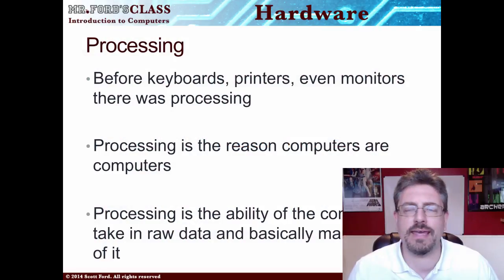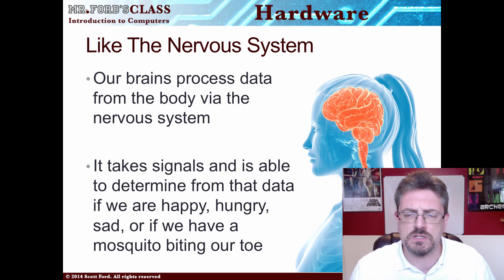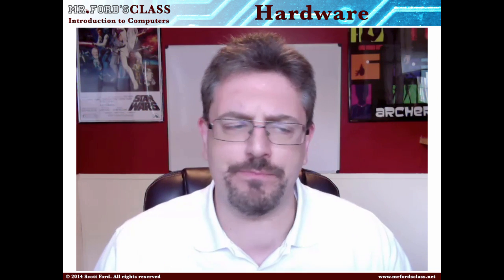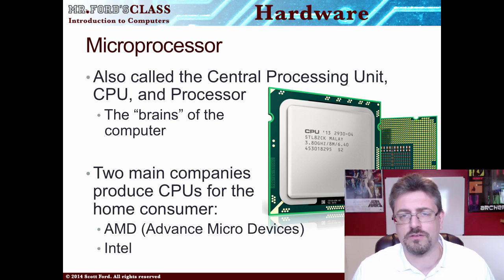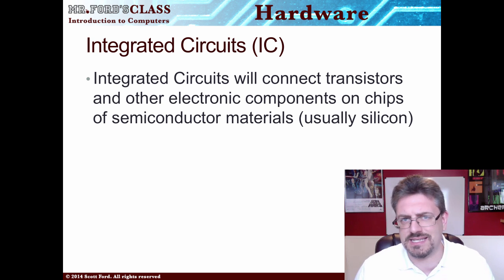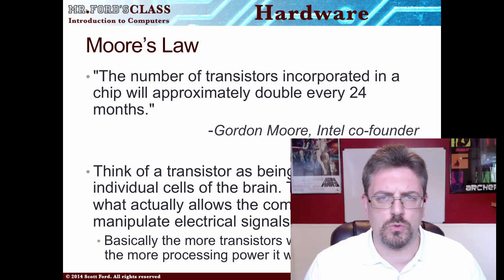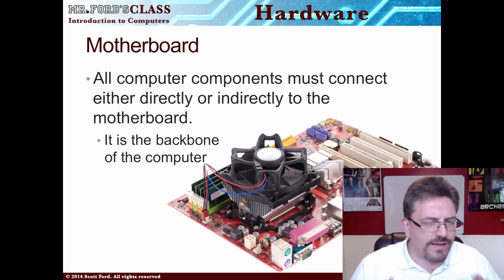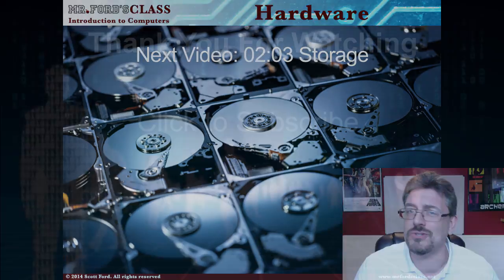Computer Hardware : Processors (02:02)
Computer Hardware : Processors (02:02)

Lesson 2 in our Computer Hardware series. This is part of our Introduction to Computers lecture series.

Before keyboards, printers, even monitors there was processing. Processing is the reason computers are computers. Processing is the ability of the computer to take in raw data and basically make sense of it. In this video, we look at Microprocessor (CPUs), Moore's Law, and Motherboard.